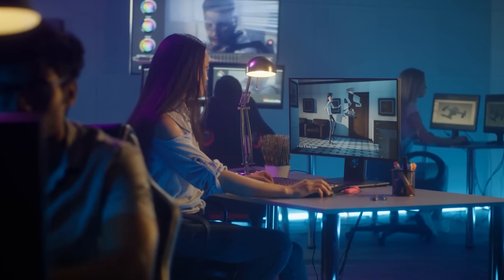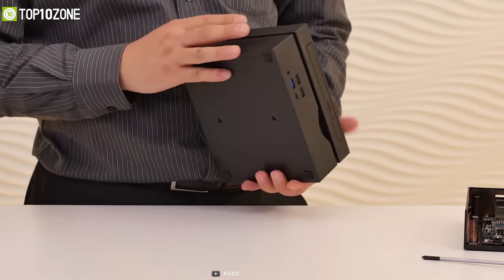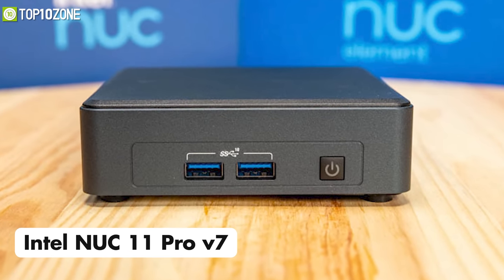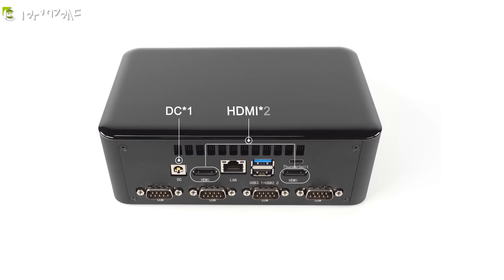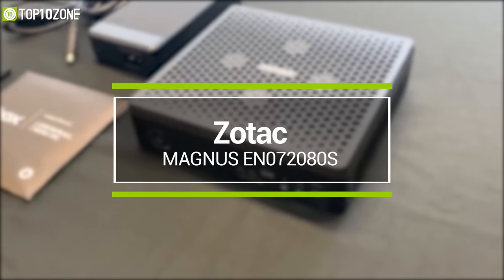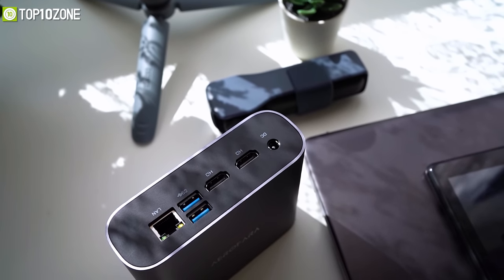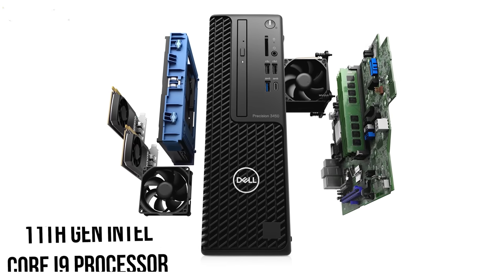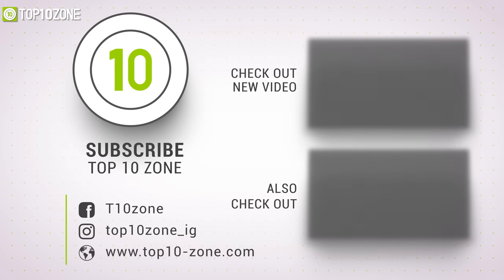Top 10 Best Mini PC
Best mini PC that are packed with tons of performance in a tiny form factor. So here is our video on the Top 10 best mini PC just for you!

***CHUWI RZBOX Mini PC AMD RYZEN™ 7 5800H Windows 10
Effective this month, 30 days
After code $649